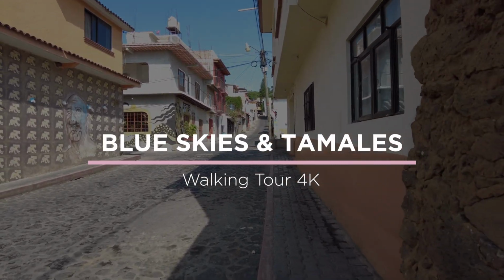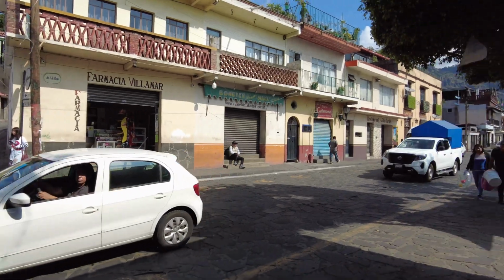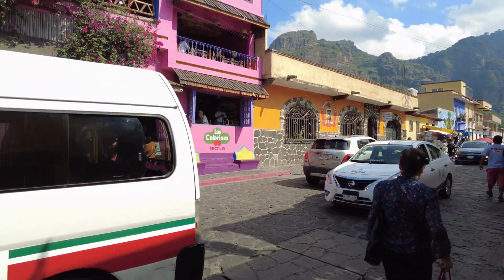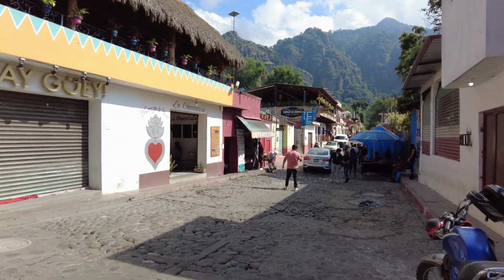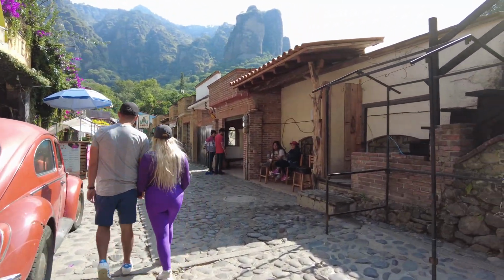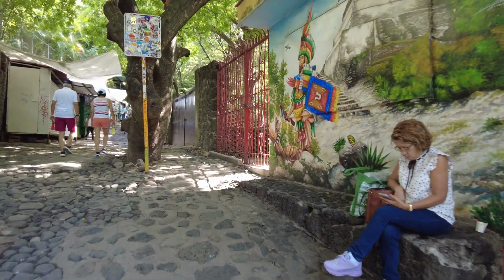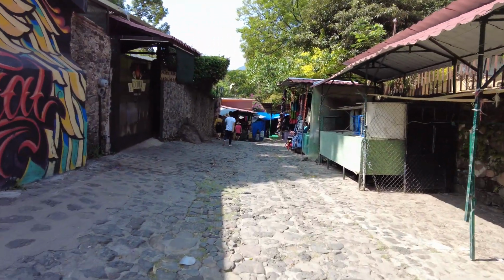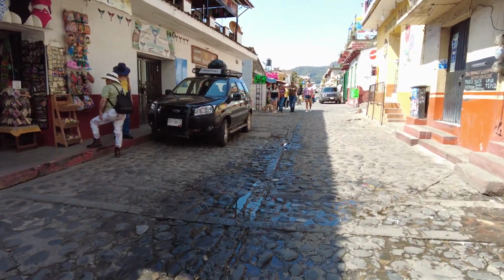This TOWN is TRULY MAGIC 🌿 TEPOZTLÁN MORELOS, MEXICO 🇲🇽 Saturday Morning Walking Tour 4K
Just 1 hour away from Mexico City!!! Walking Tour in 4K. Walking on Tepoztlán, Morelos.
Tepoztlán, Morelos, Mexico 🇲🇽

Travelling Mexico is a joy. Travel with me as a local.

Kat 🌿